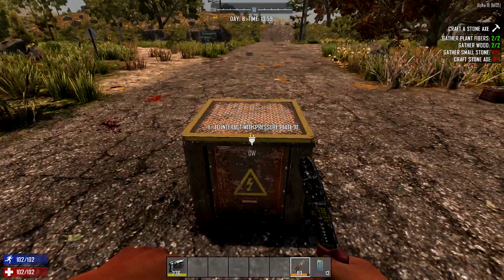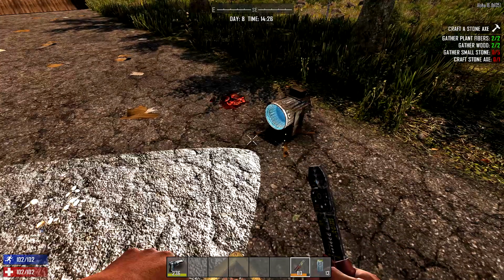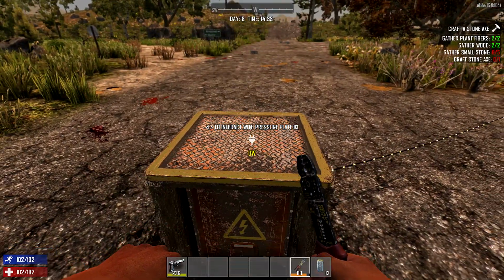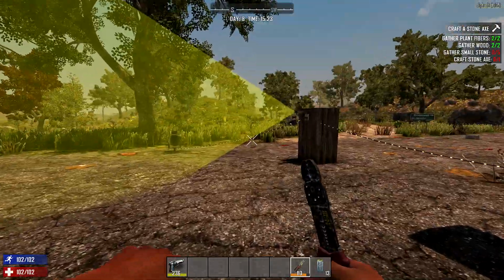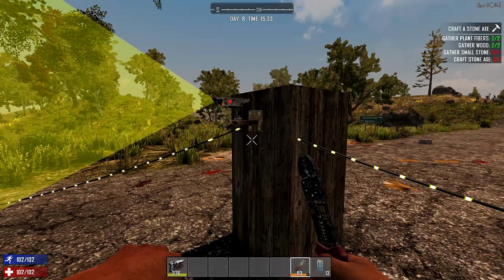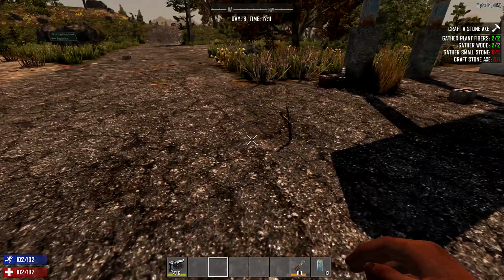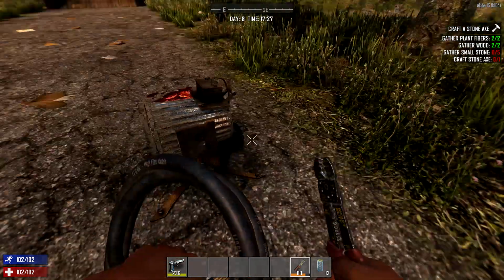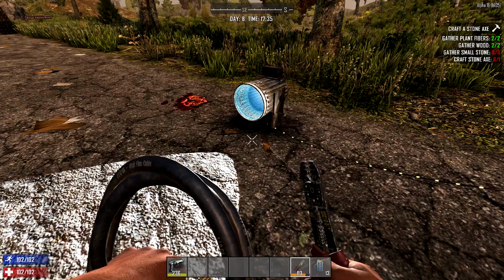7 Days to Die - Motion Sensors, Trip Wires & Pressure Plates (Alpha 16)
In this 7 Days to Die Beginners Guide, I'm going to continue with Alpha 16 Electricity System, showing you how the Motion Sensor, Trip Wires & Pressure Plates work in Alpha 16.

About 7DaysToDie
7 Days to Die has redefined the survival genre, with unrivaled crafting and world-building content. Set in a brutally unforgiving post-apocalyptic world overrun by the undead, 7 Days to Die is an open-world game that is a unique combination of first person shooter, survival horror, tower defense, and role-playing games. It presents combat, crafting, looting, mining, exploration, and character growth, in a way that has seen a rapturous response from fans worldwide. Play the definitive zombie survival sandbox RPG that came first. Navezgane awaits!